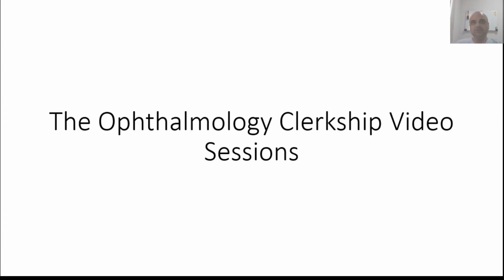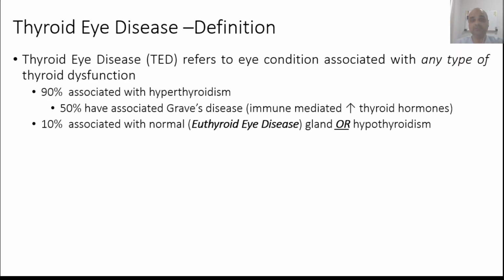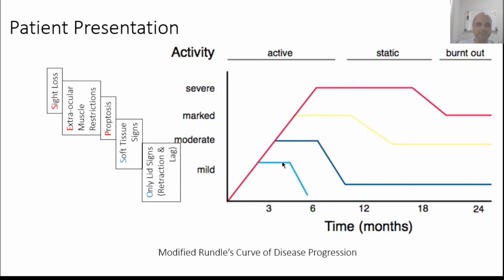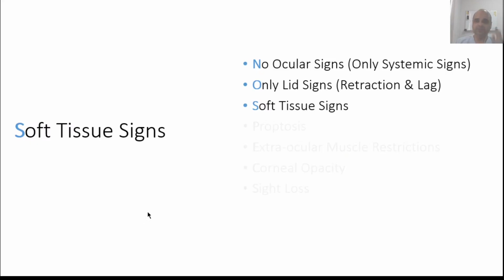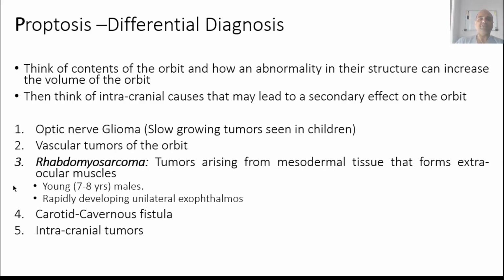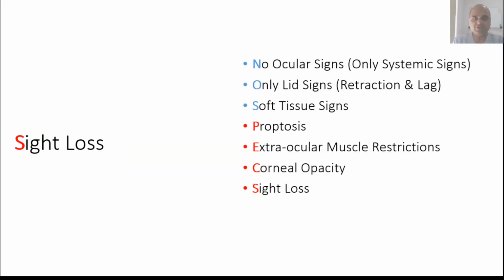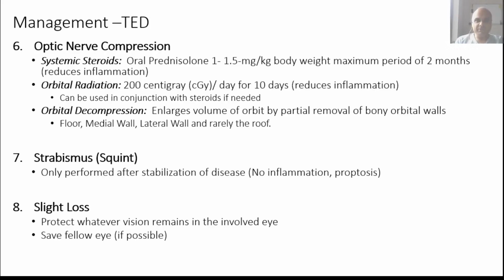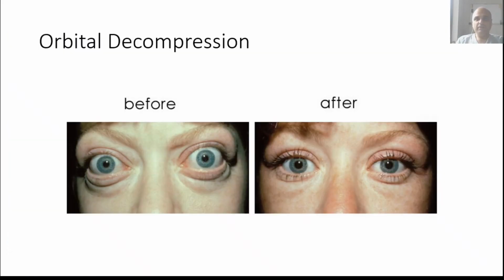Thyroid Eye Disease Lecture 18